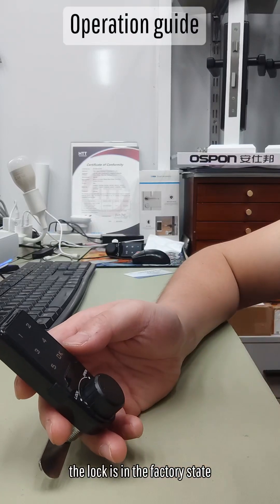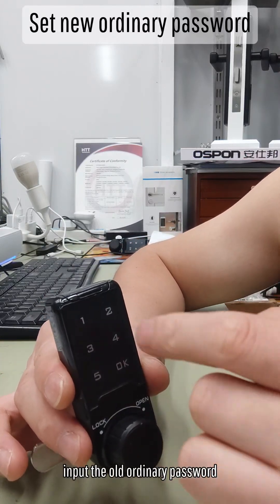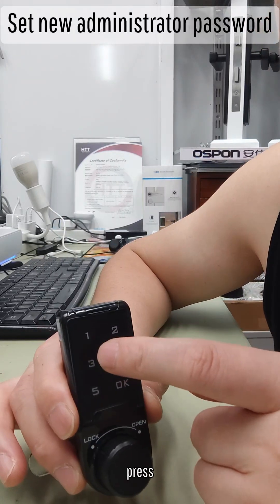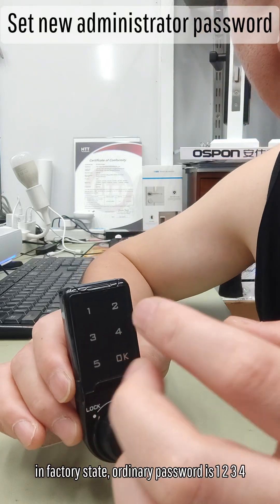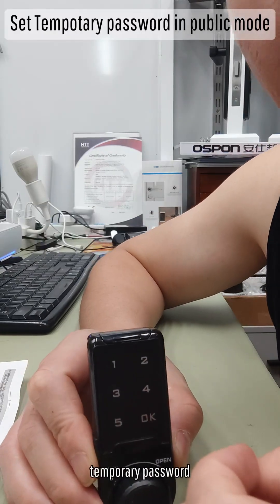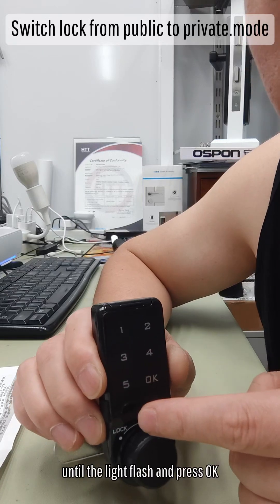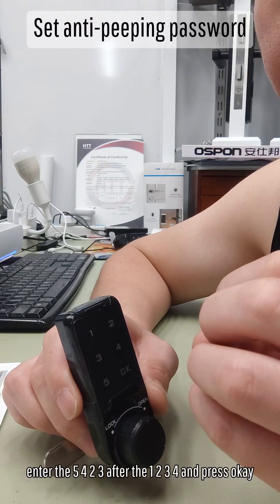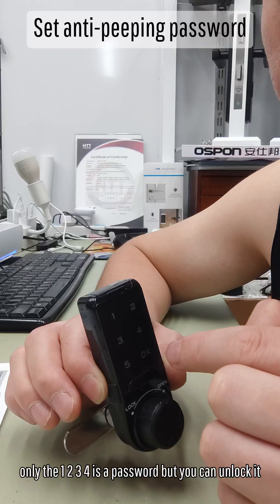OS682C cabinet lock using guide